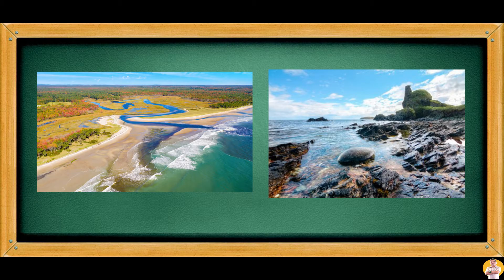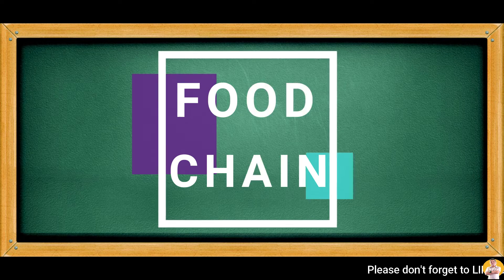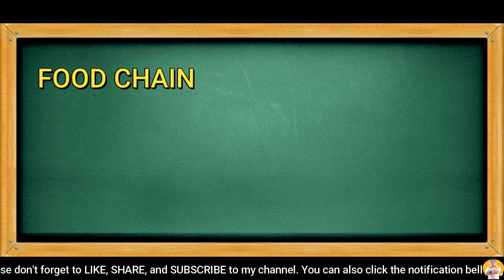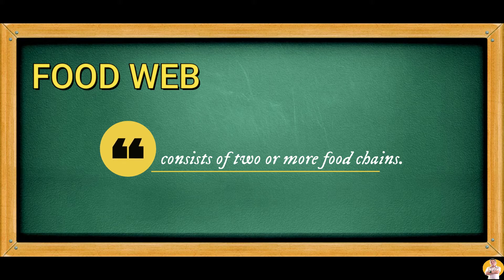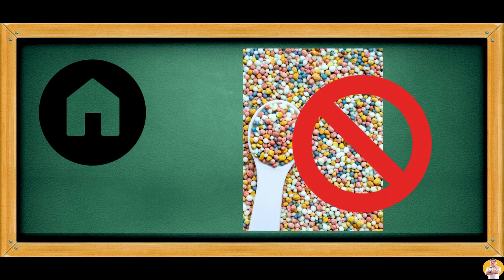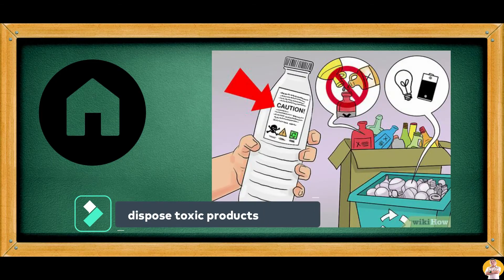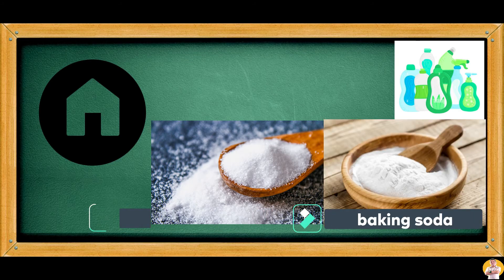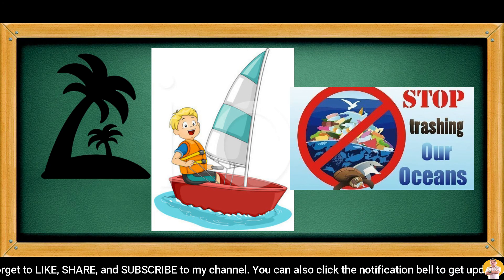SCIENCE 5 Q2 WEEK 8 | THE NEED TO PROTECT AND CONSERVE ESTUARIES AND INTERTIDAL ZONES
Like other ecosystems, estuaries and intertidal zones needs to be protected because of the presence of organisms that are dependent on their unique conditions. Our country is rich in different forms of ecosystem because of the presence of so many rivers and long shorelines. Like the Manila Bay which has both intertidal zones and estuaries, human should do actions that will not destroy but support the interactions of the organisms living in the area. There are a lot of ways of taking good care the environment. This lesson will help you understand the need to protect and conserve estuaries and intertidal zones.